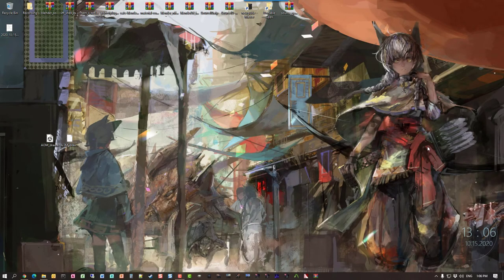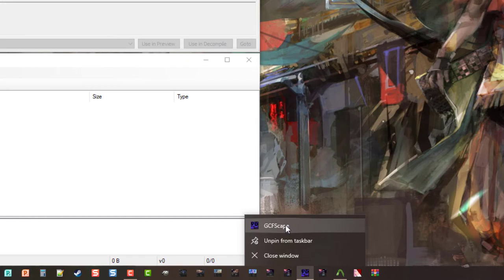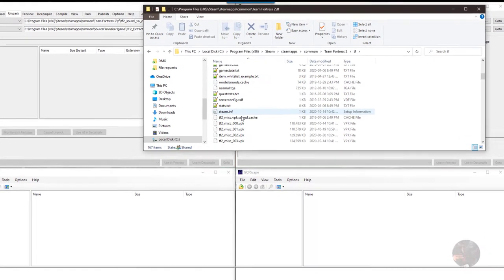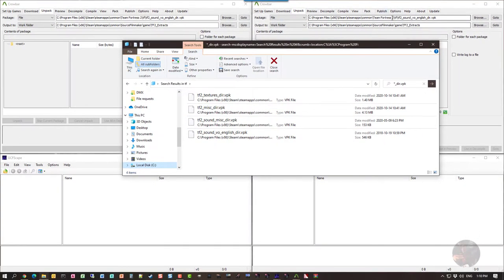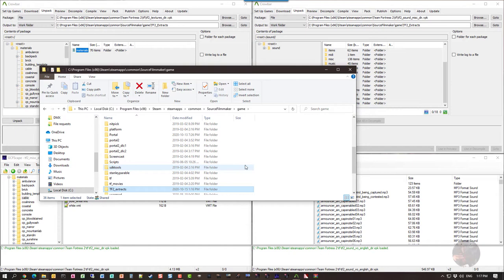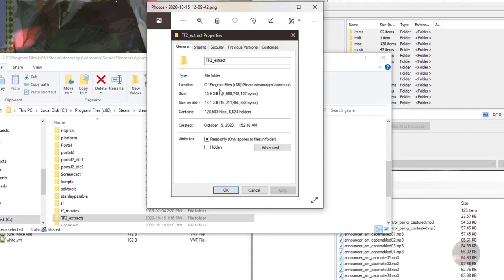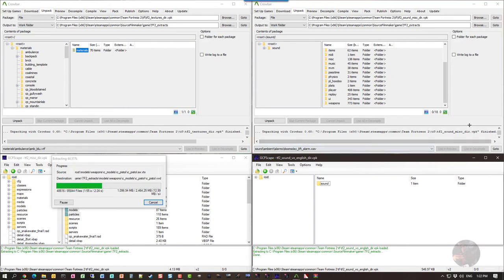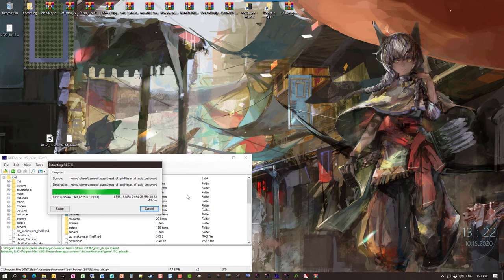SFM - Unpacking Assets from VPK Files For Use in SFM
Well it's that time of year where Valve injects the stuff for Scream Fortress into the Game VPKs and I'm getting tons of requests to tell everyone how to extract the assets for use in SFM.

This process has not changed other than the fact that we can now use 2 different programs to unpack the VPKs (GCFScape OR Crowbar) and the Nem's Tools website has gone AWOL!

If you are looking to Download GCFScape, do a Google search and look for Nem's Tools Archive. This will produce a finding to a Game Banana Link for a RAR file uploaded by Moltard. (If you don't want to look it up yourself, just click this ) Three Programs that you'll really want from this package are GCFScape (v1.8.6), VTFEdit (v1.33) and Crafty, but all the old tools that were on the on the Nem's Tools website are in this RAR.

The process unpacking assets to SFM is the same for most of the Source1 game engined games and the only folders you want to extract are the Materials, Models, Particles and Sound folders from the VPKs.

DO NOT EXTRACT the TF2 GAME CACHE FILES INTO THE SFM TF or USERMOD folders, these 2 folders are vital for SFM. Always create some sort of new modfolder for assets extracted from the VPKs.